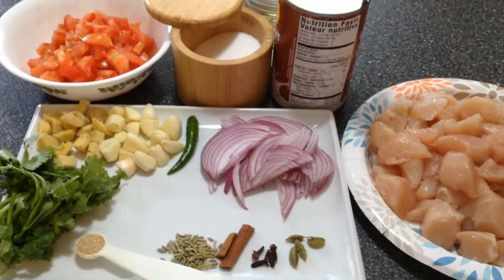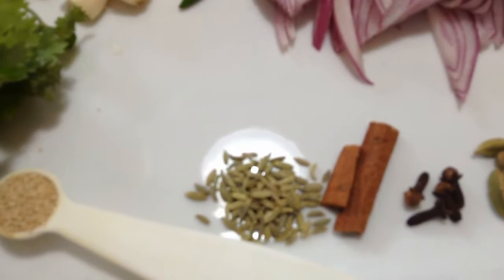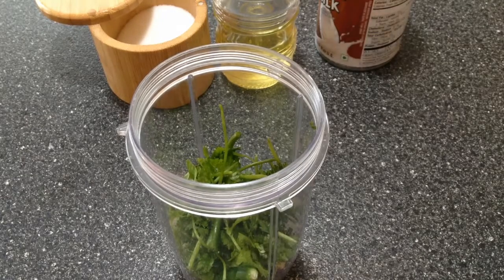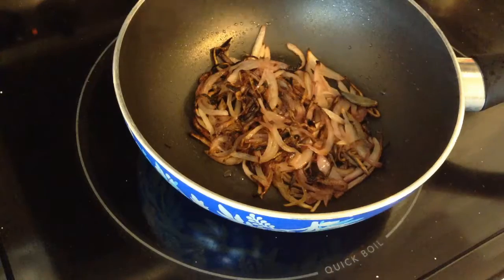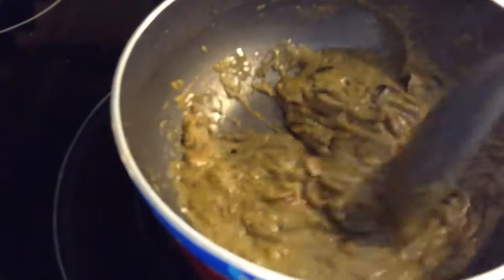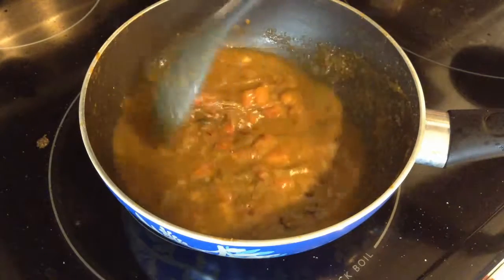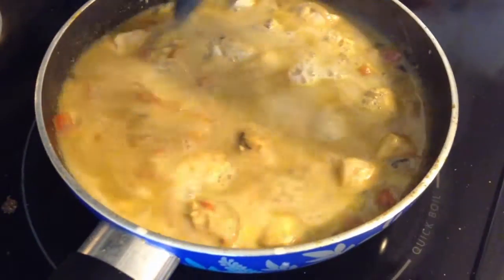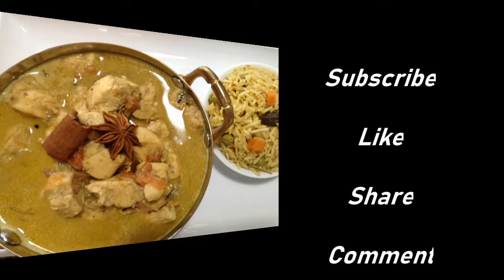Indian Chicken Stew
Indian style chicken stew is a delicious curry that is very popular in Southern India. It is mildly spicy. Lamb or egg can be substituted for chicken. A vegetarian version can be made with carrots, green beans, potatoes, peas and cauliflower.